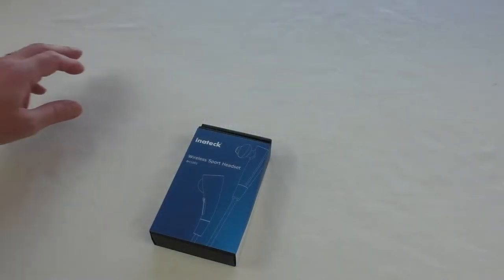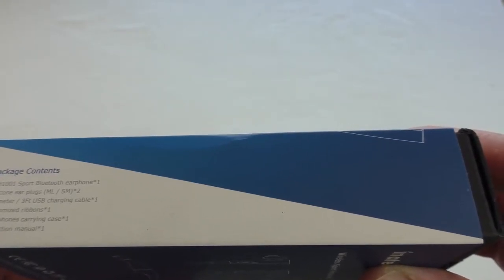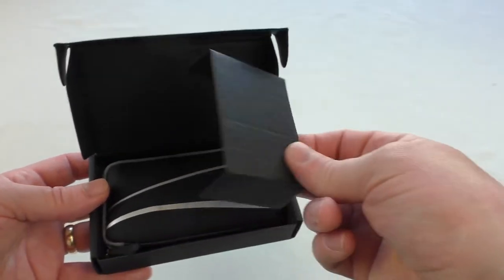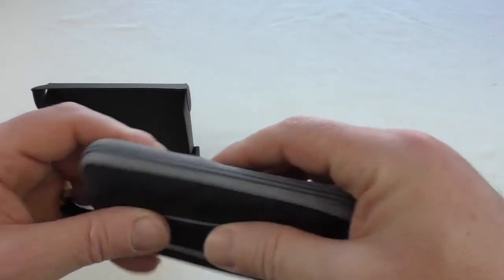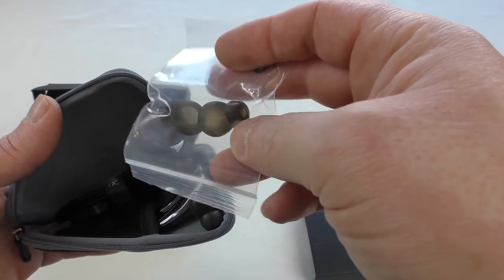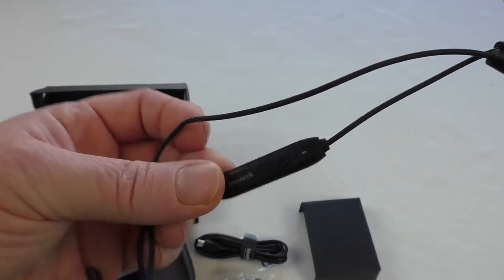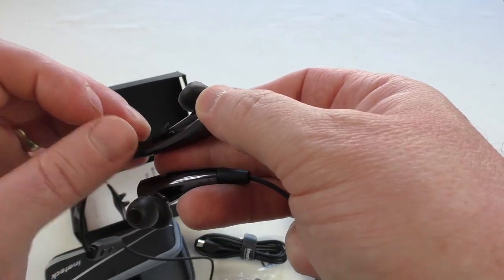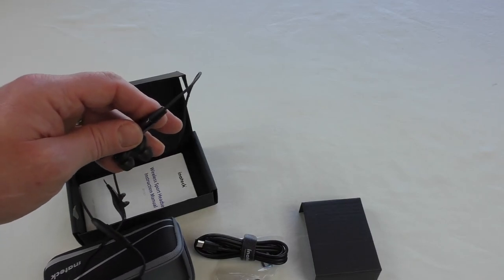Inateck Bluetooth 4.1 Weatherproof Stereo In-ear Headphones